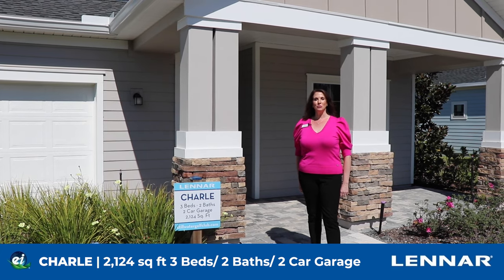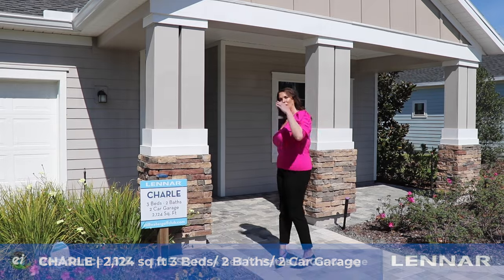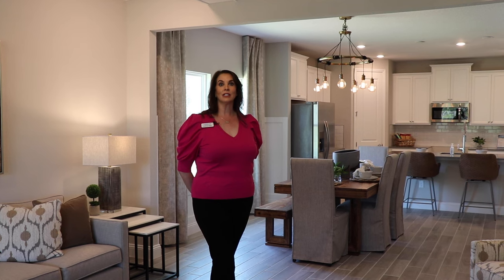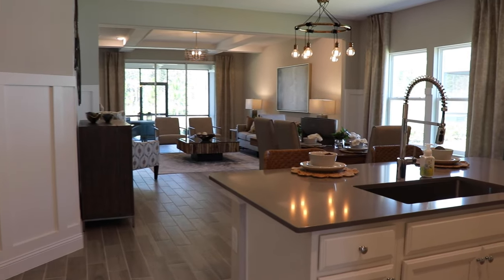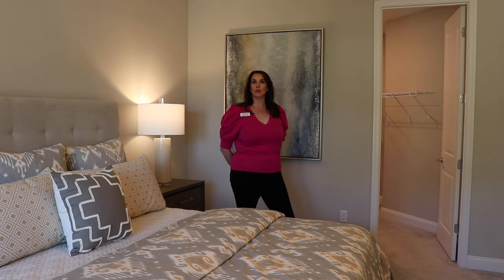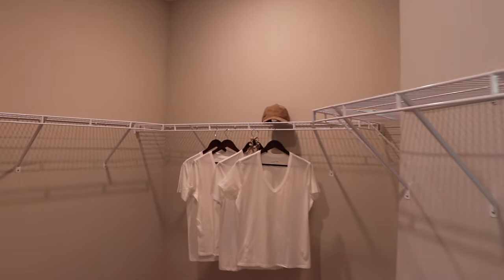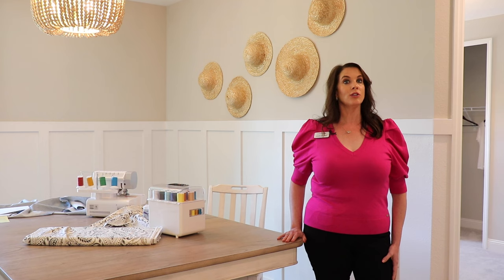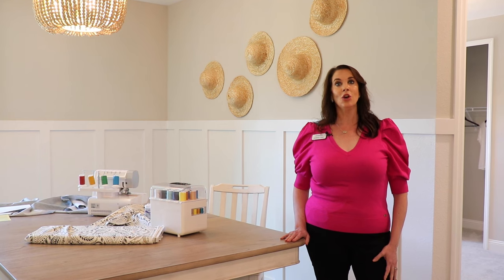Charle by Lennar Homes | Lennar at Stillwater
Come see our brand new model home, the Charle floorplan! The Great Room, kitchen and nook are situated among a convenient open floorplan that offers seamless transition between spaces. A covered lanai is ideal for entertaining guests, while a study in the front of the home offers flexibility and privacy. A versatile retreat could be used as a bonus room for the kids or a home office. Three bedrooms complete this single-level home.